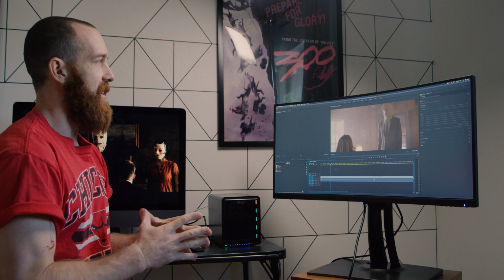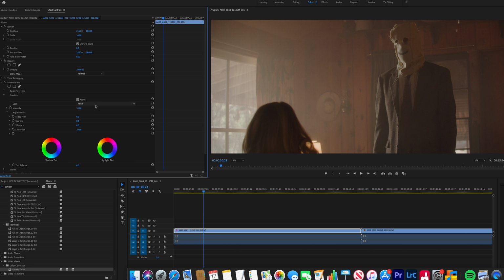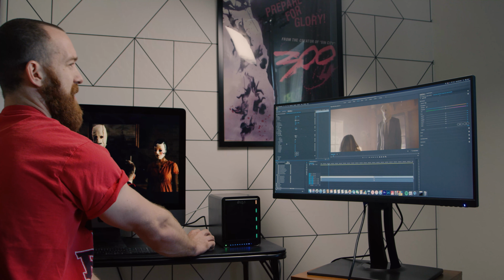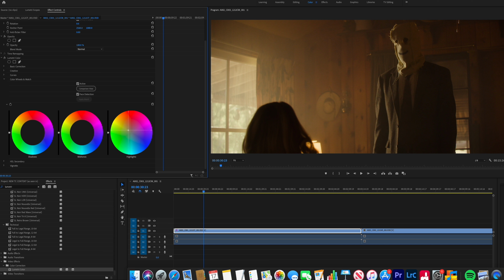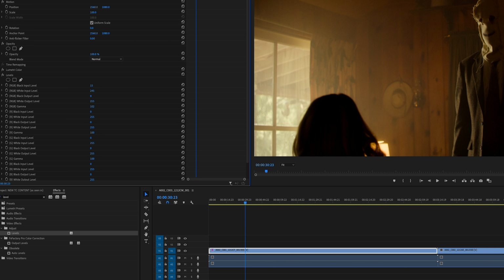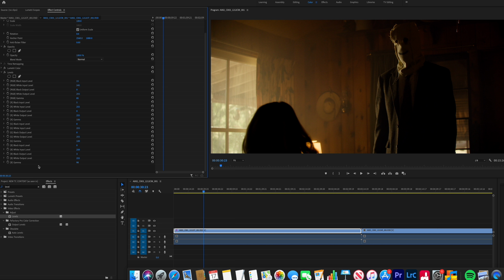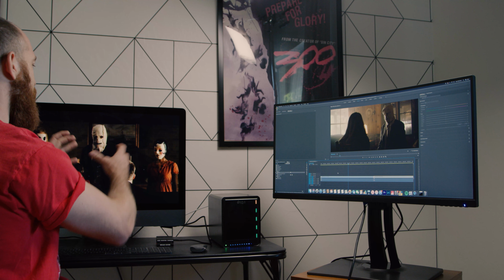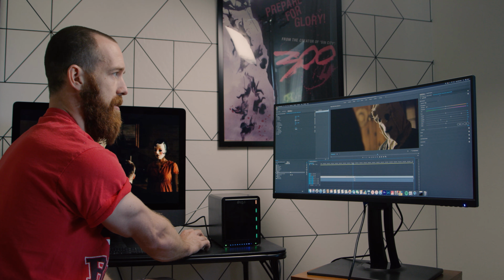"The Strangers" Movie Look Re Creation Color Grading Tutorial!